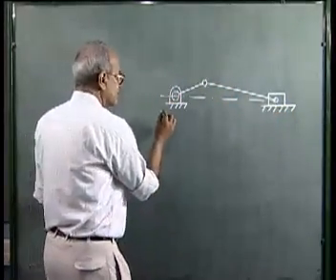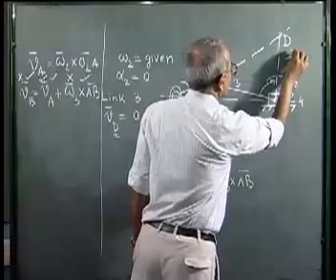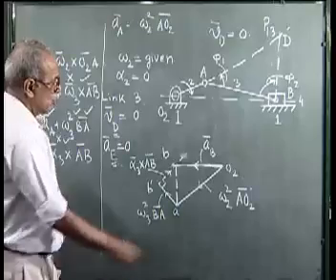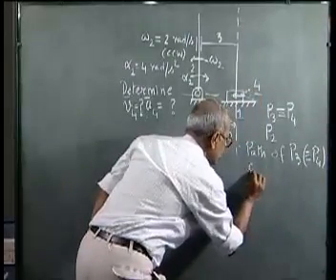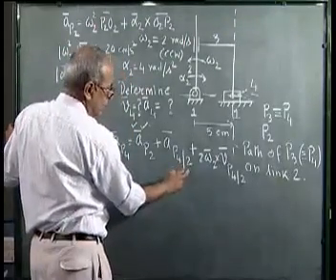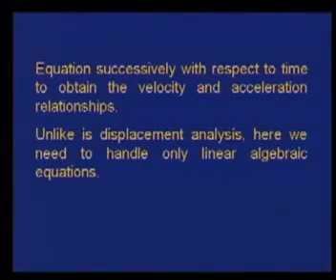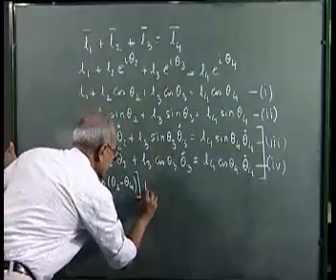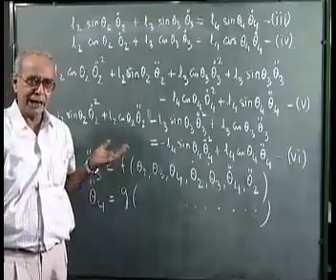Module 5 Lecture 3 Kinematics Of Machines